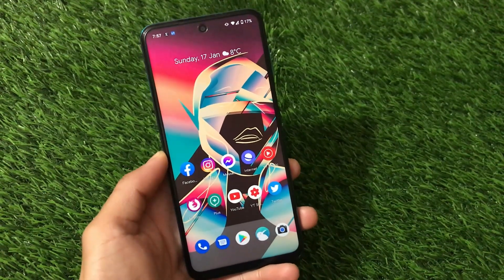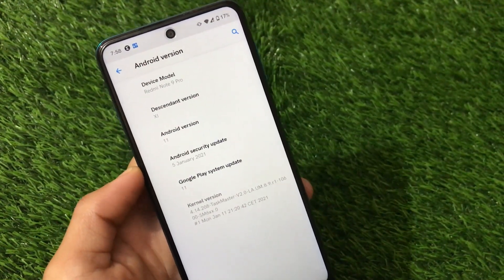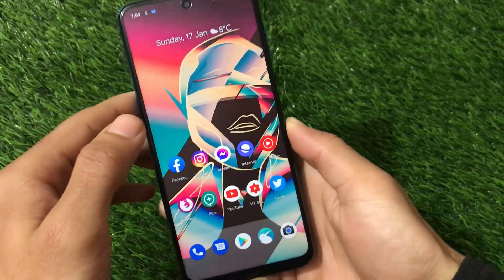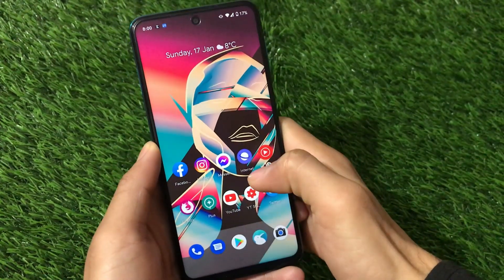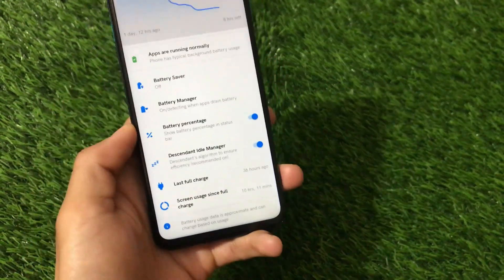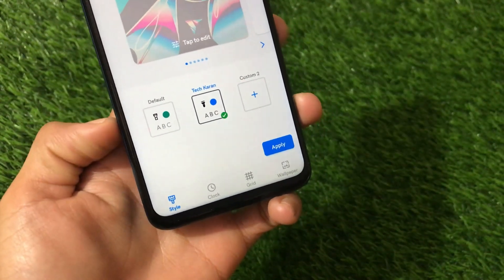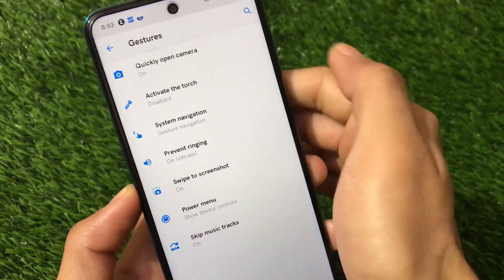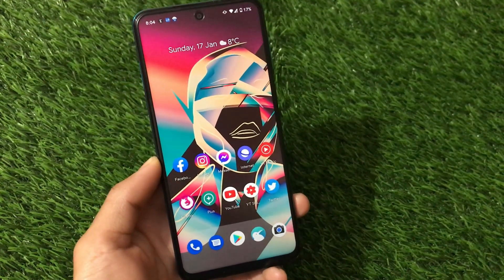OFFICIAL Descendant OS Android 11 ft. Redmi Note 9s/Pro/Pro Max/Poco M2 Pro | REVIEW 🔥🔥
Hey guys, What's Up? Everything good I Hope. In this Video, I'm gonna show you "OFFICIAL Descendant OS Android 11 ft. Redmi Note 9s/Pro/Pro Max/Poco M2 Pro | REVIEW 🔥🔥" . Make Sure to watch this video till the end to understand everything.